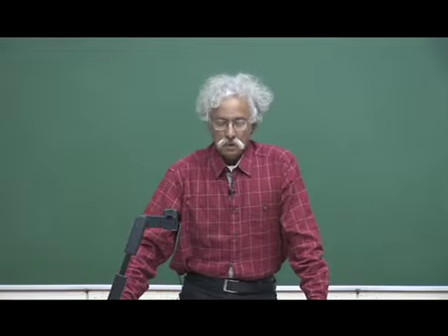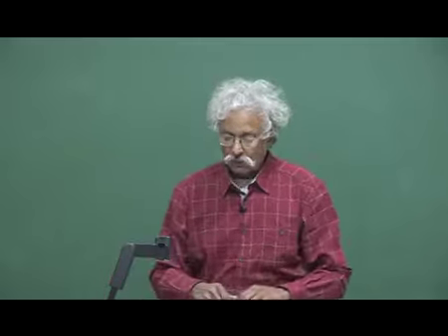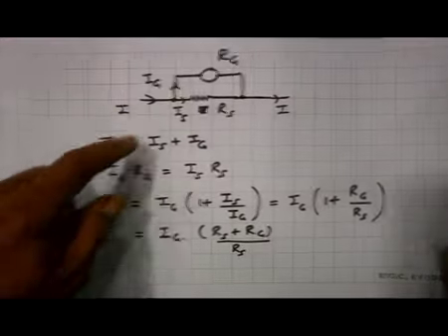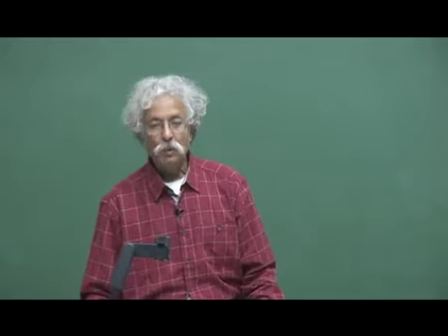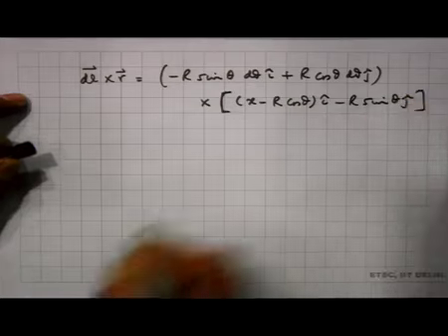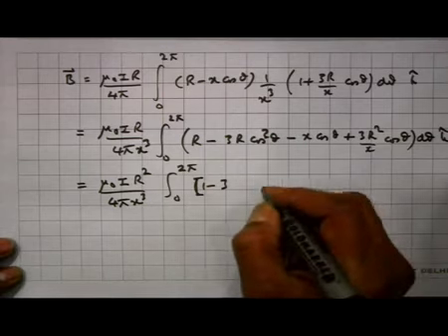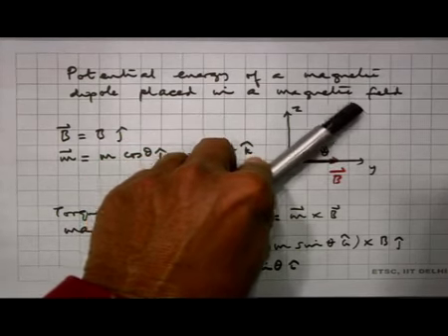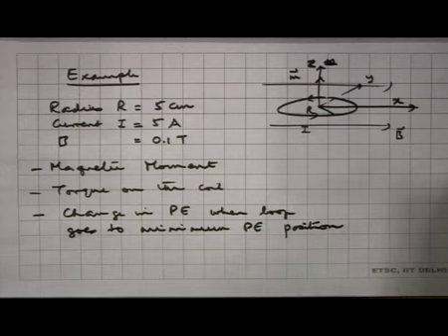Physics Class 12 Unit 04 Chapter 07 Moving Coil Galvanometer Ammeter and Voltmeter; L 7/7